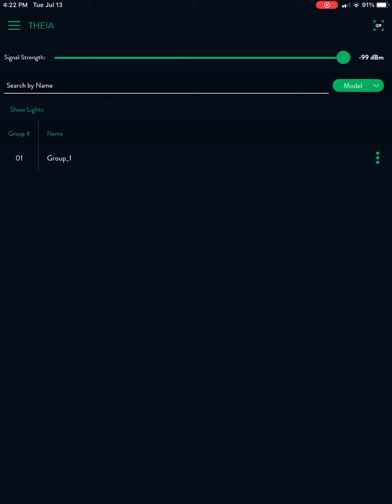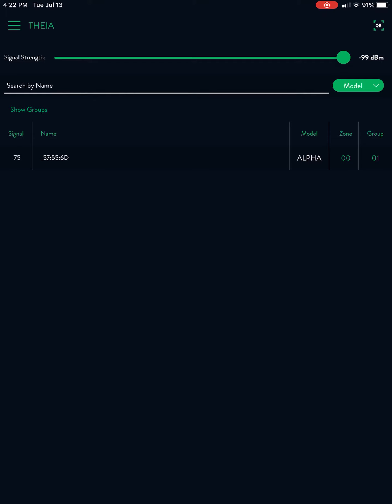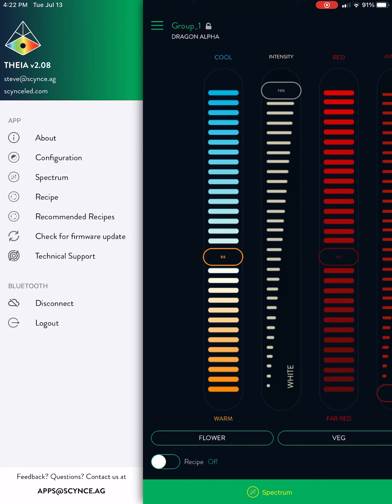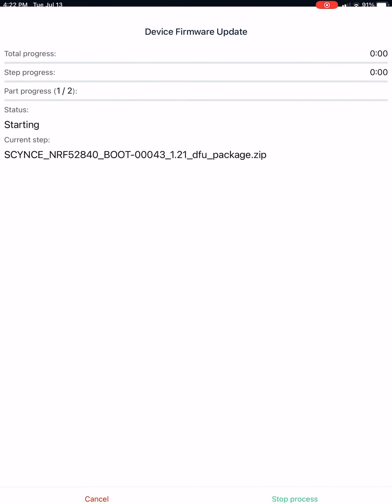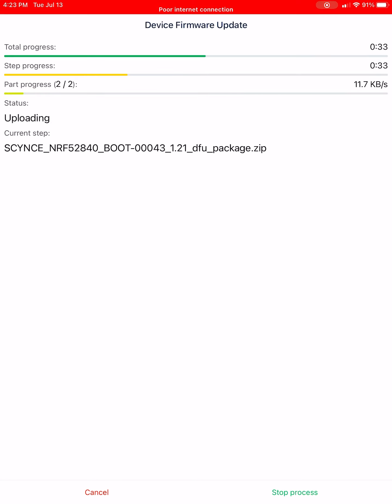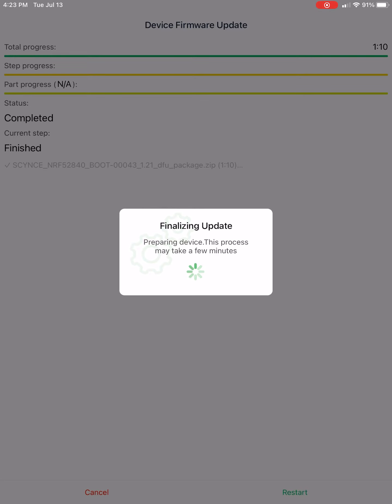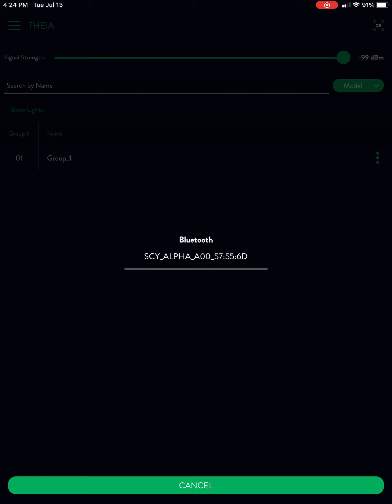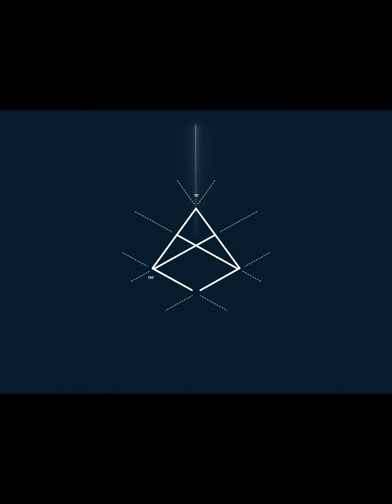Scynce LED THEIA App, Single DFU Tutorial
This video walks the user through updating firmware on a single light through the Theia App.

Need support for your Scynce LED fixture(s)?  Please complete this form to create a support ticket (we will reach out within 4 business hours)